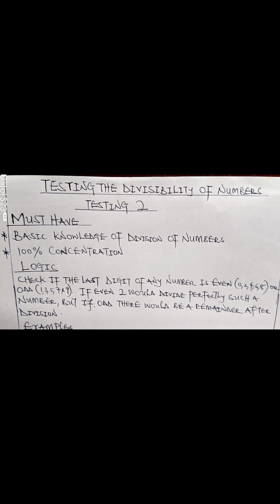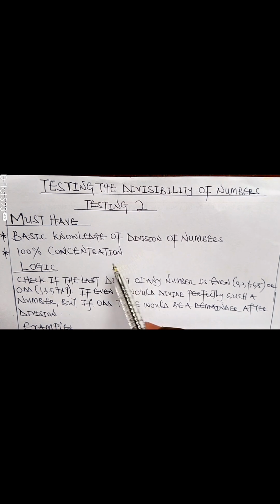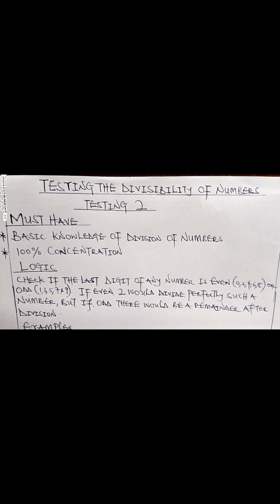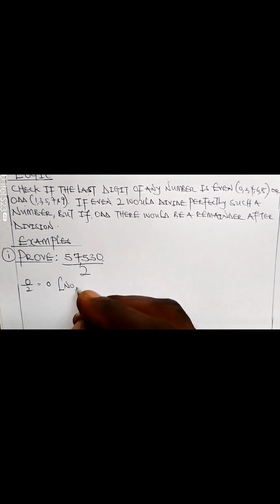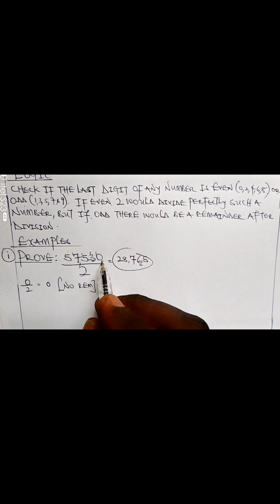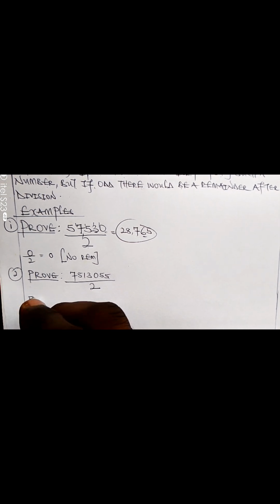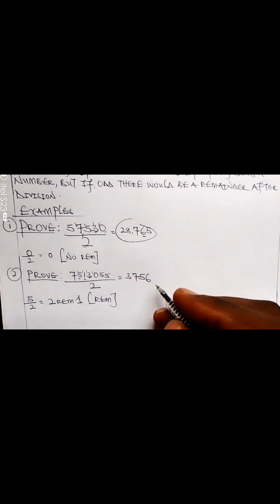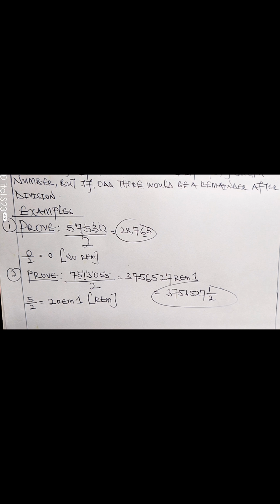Testing the Divisibility of Numbers by 2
This exposition solves the puzzle of knowing if 2 could perfectly divide a number without a remainder or if there would be a remainder.